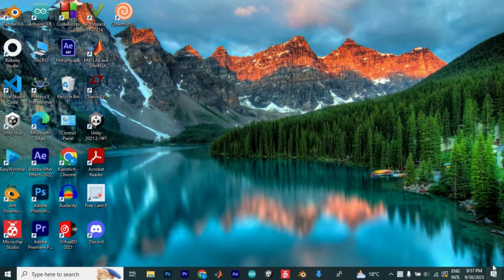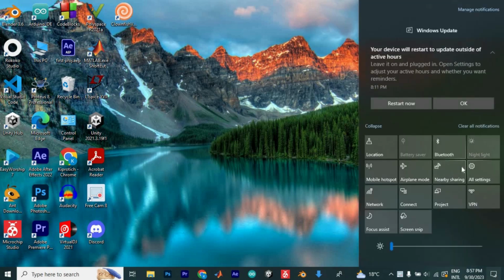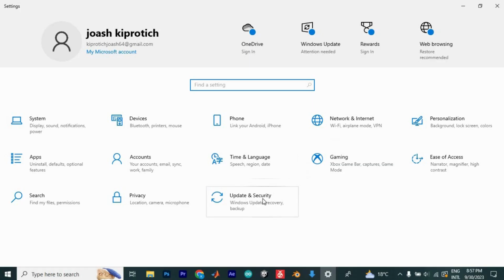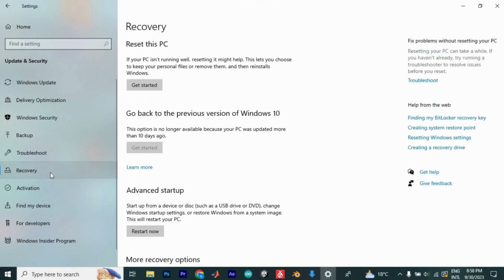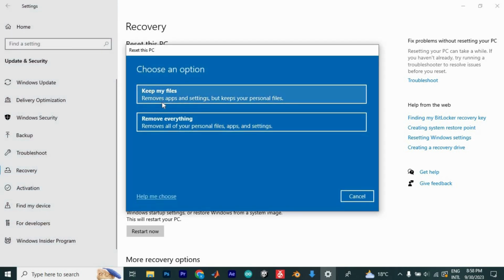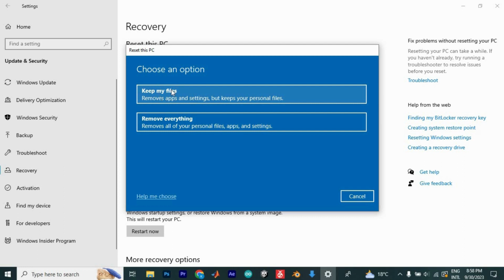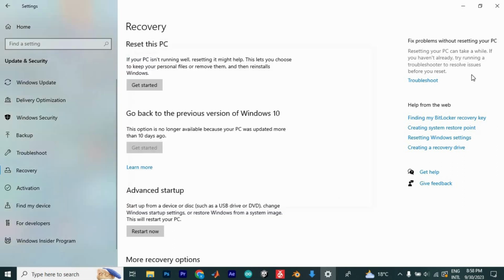How to Delete Everything on your Laptop (2025) - Easy Fix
In this video, we will explain to you about: How to Delete Everything on your Laptop (2025) - Easy Fix